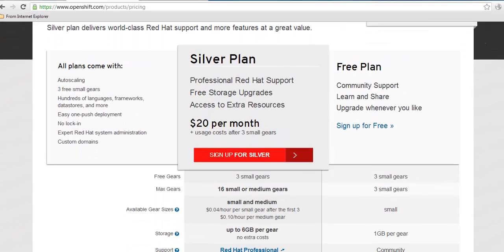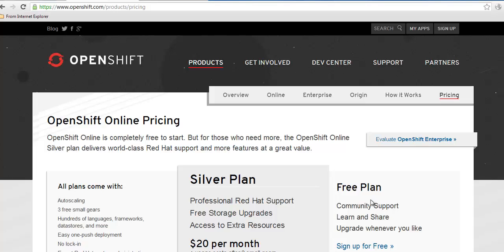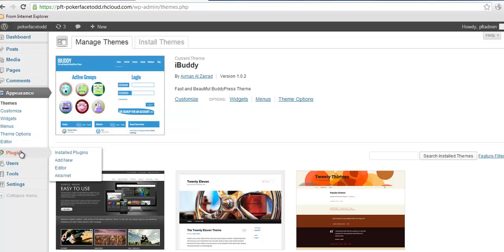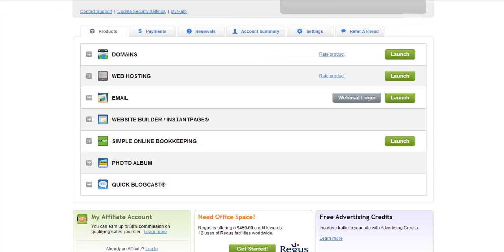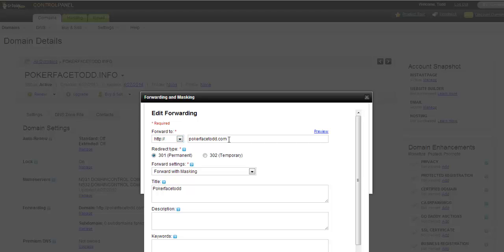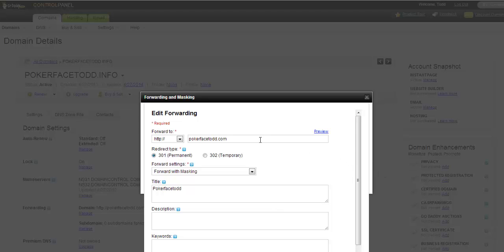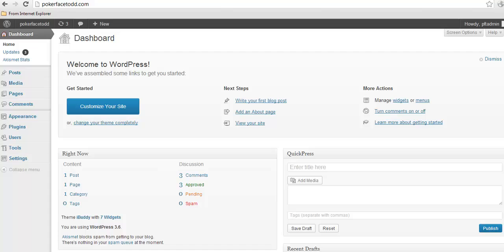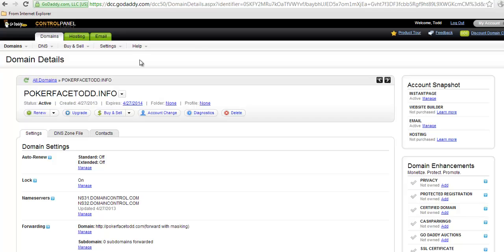How To Host a Blog for Dummies 101, Choose Domain Name Fast and Easy Tutorial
This video will help you set up your own blog for free. If you choose to buy a domain name for your Blog it can be as cheap as $1 for the first year though Godaddy.com
This will show you how to forward your traffic from a site you buy for a dollar.